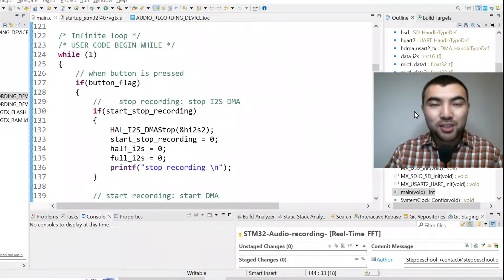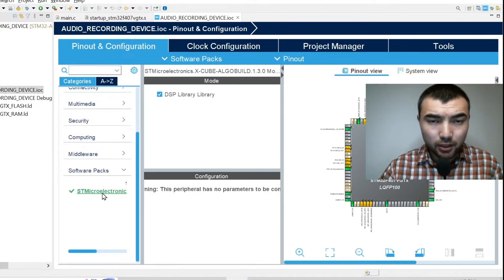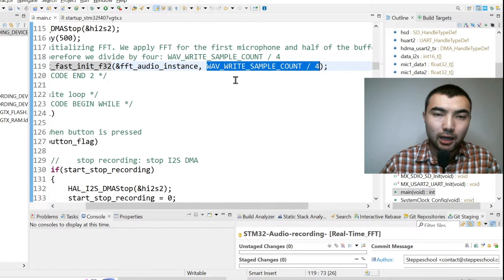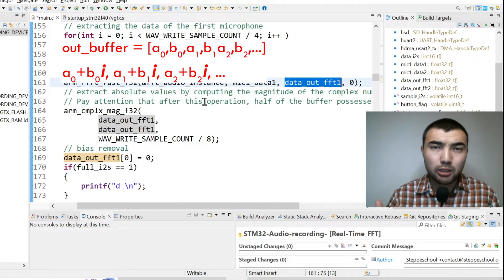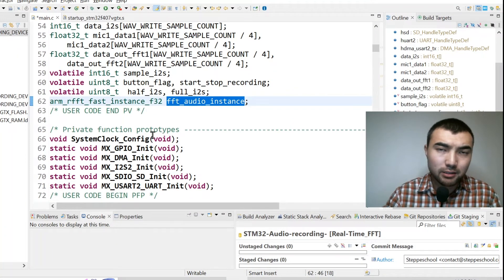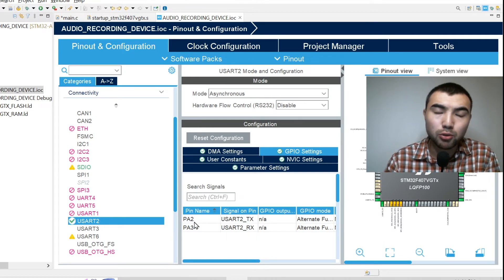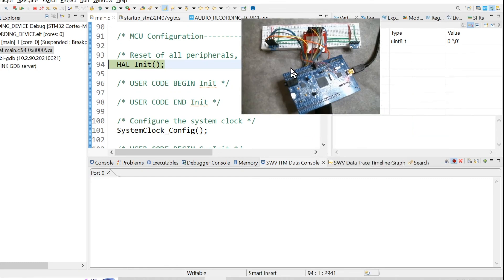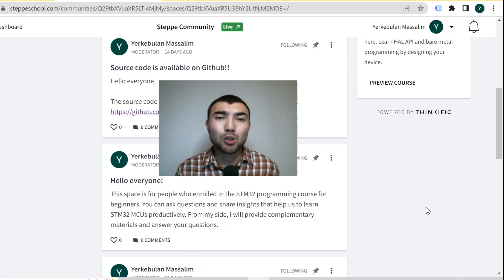STM32 DSP CMSIS: Real-Time FFT| Python script to plot spectrogram in real-time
This video is about implementing Fast Fourier Transform (FFT) in real-time using the CMSIS DSP library. As a base framework, the code for recording the I2S microphone was used:

00:00 Introduction
00:40 Installation of the DSP library
02:10 Implementing FFT
03:50 Computing the magnitudes of the frequency weights
05:52 UART configuration
07:03 Python script to plot the spectrogram using the polar bar
08:12 Demonstration of the results
09:12 Join my community!!